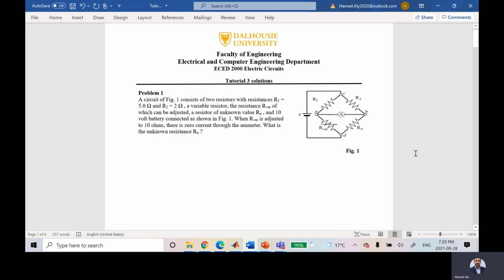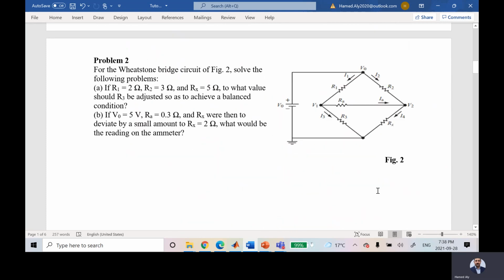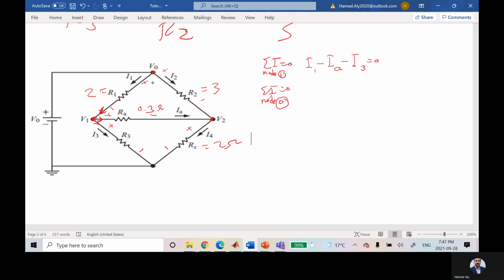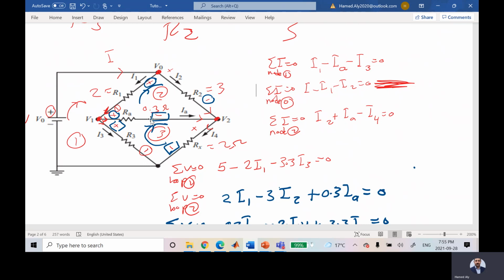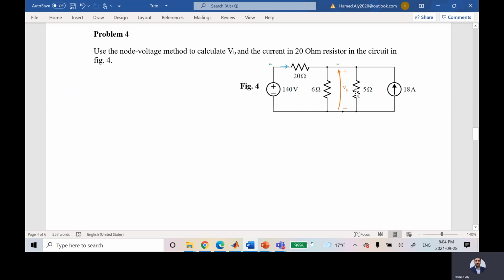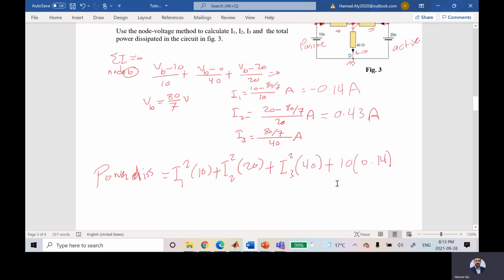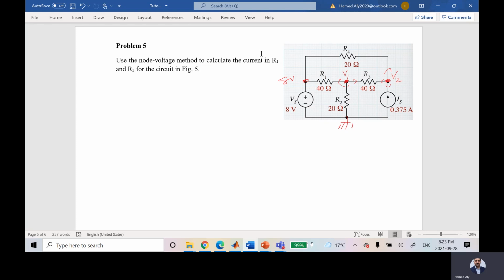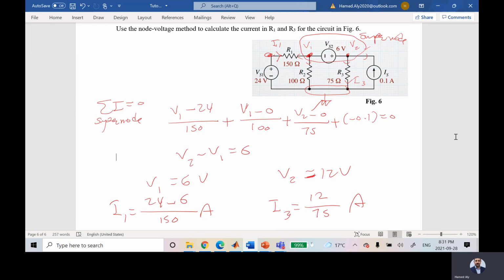Electric circuits fall term 2021 Tutorial 3 Nodal analysis problems